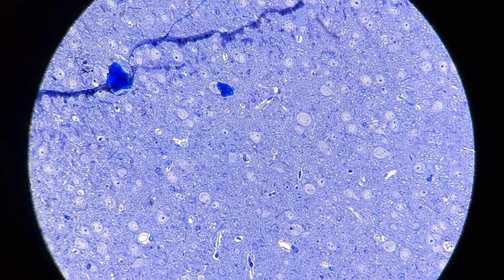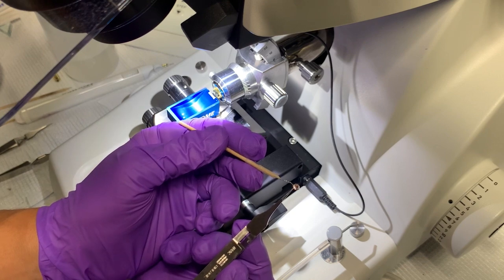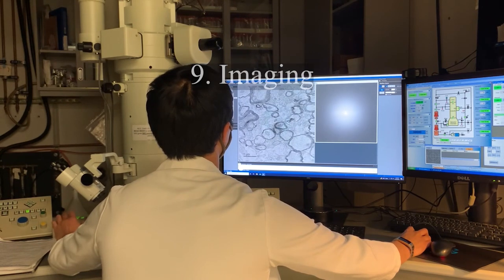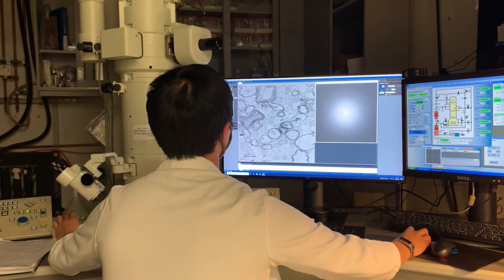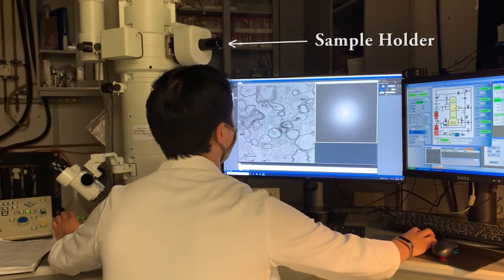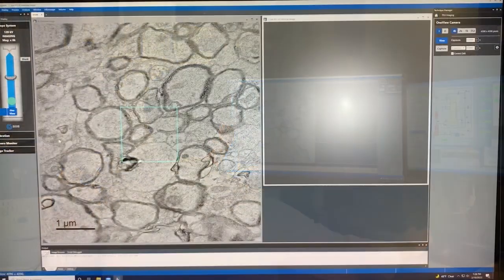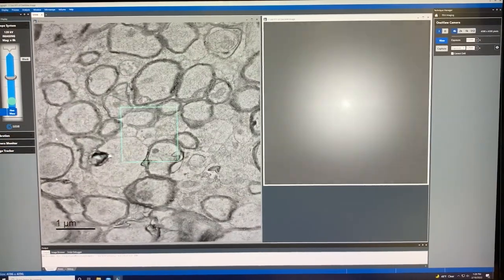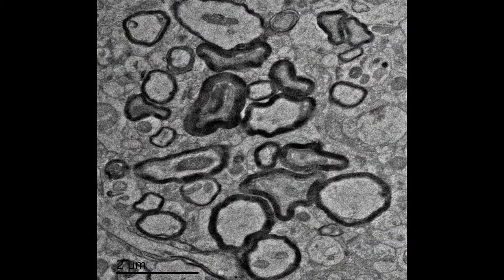Explaining transmission electron microscopy (An OpenStax resource)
🧠 Introduction to Behavioral Neuroscience by OpenStax — free, aligned instructional videos 🧠

Welcome to OpenStax, an educational initiative of nonprofit Rice University and the world’s largest open educational resource (OER) publisher and provider of interactive learning technologies and educational research for high school and college. Introduction to Behavioral Neuroscience is one of our many free online textbooks with aligned instructional videos and supplemental learning materials available on openstax.org.

Behavioral neuroscience is the study of the relationship between the brain and behavior. In this exciting field of study, students will begin to understand how the physiology of the nervous system and the environment dictate our movements, thoughts, and feelings. This video explains transmission electron microscopy.